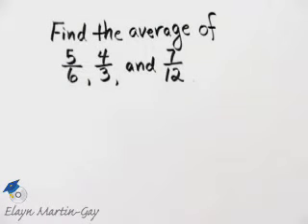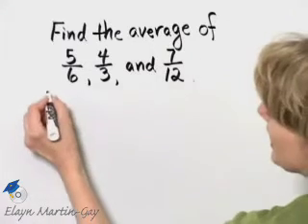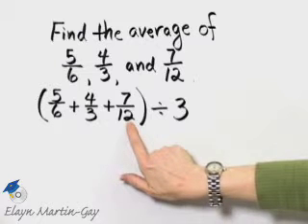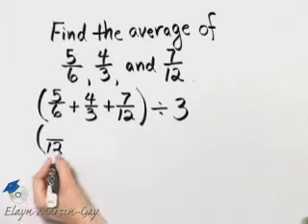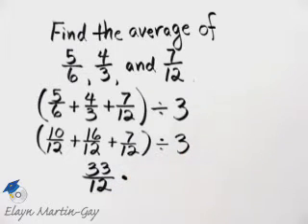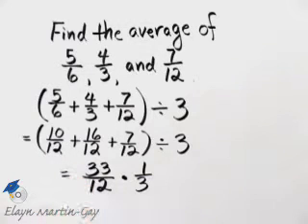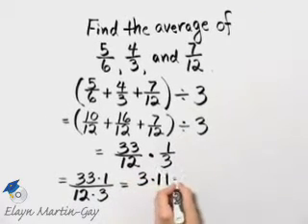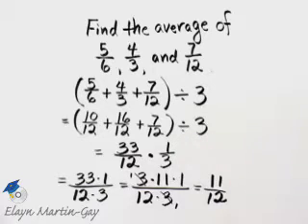mgbm4e ct 03 23